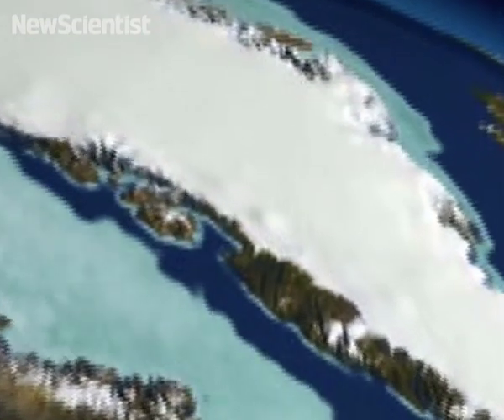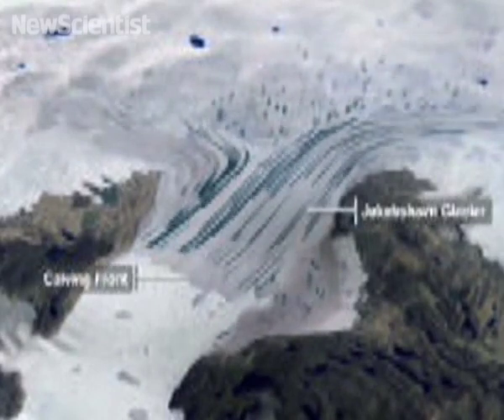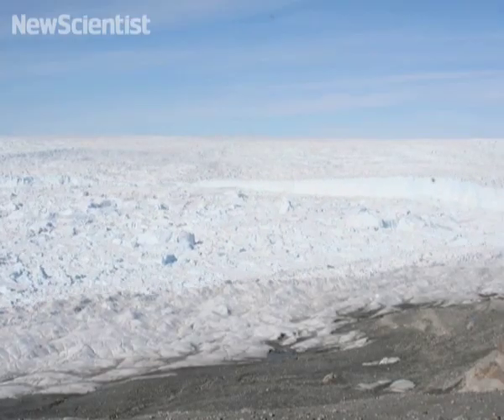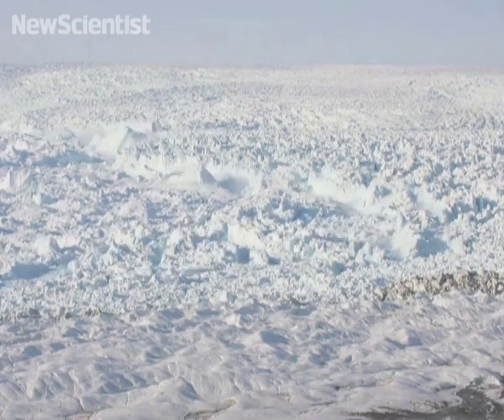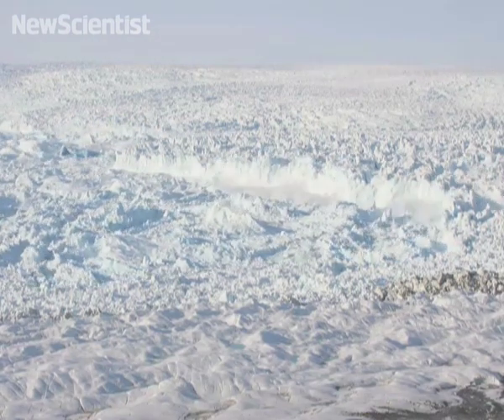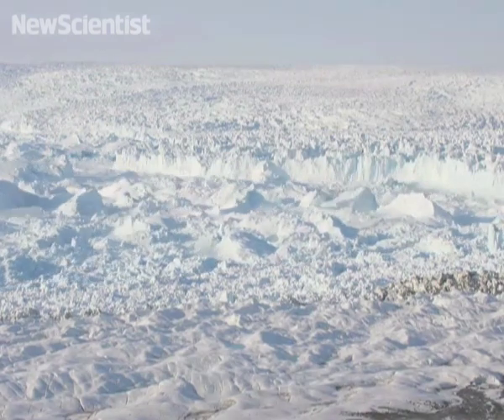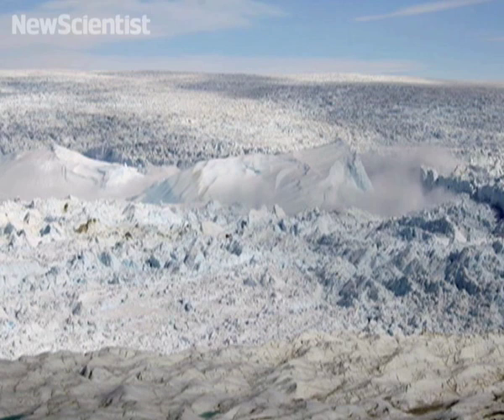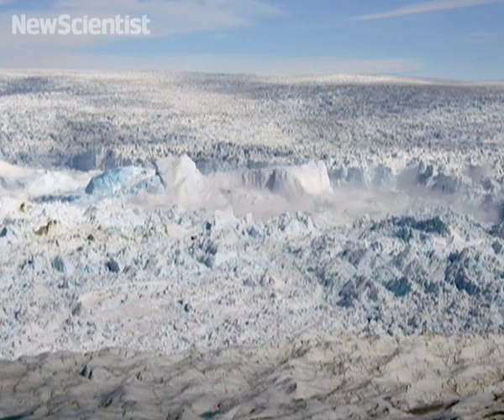Time-lapse footage reveals glacier in crisis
Photos of the Jakobshavn glacier taken over the course of a year reveal how it's breaking up.